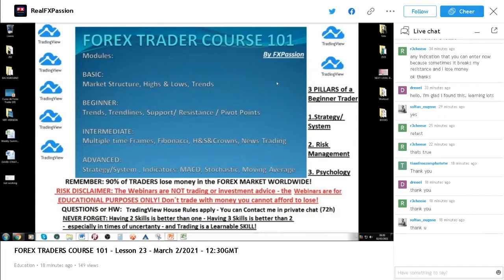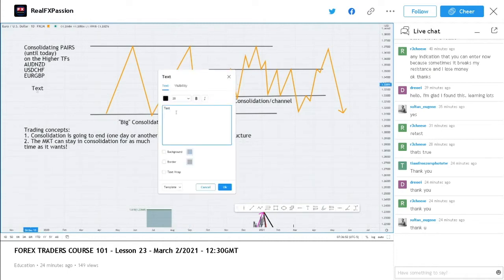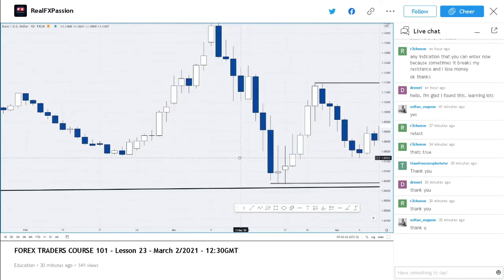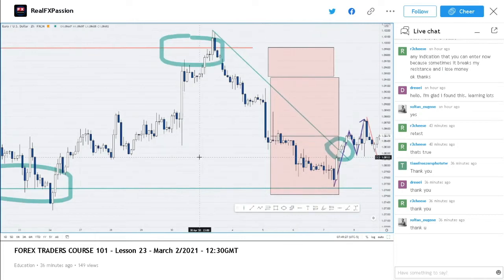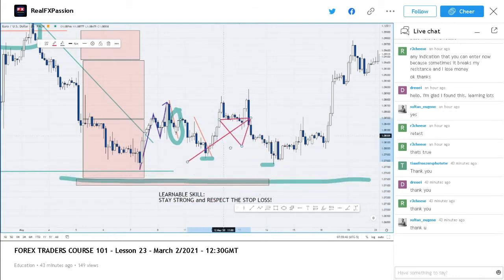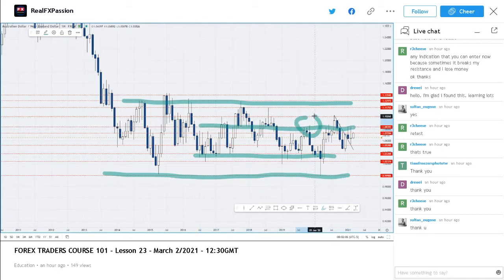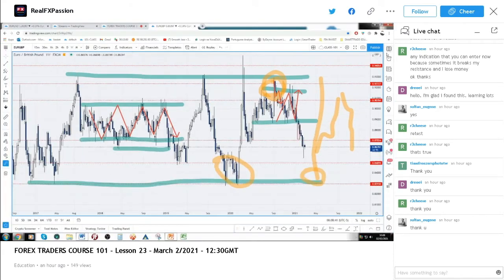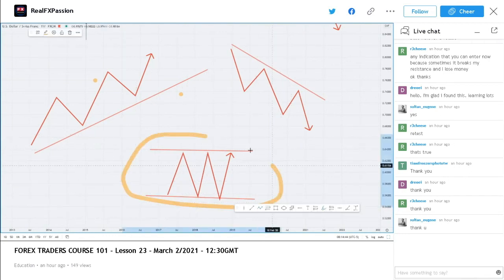FOREX TRADERS COURSE 101 - Lesson 23 - March 2/2021 - 12:30GMT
FOREX TRADERS COURSE 101 -  Lesson 23 - How to Trade Support/Resistance in a sideways channel or Consolidation!

FOR
1. trade for Morris Cap
2. Private Classes or FXP INNER CIRCLE
3. Traders Incubation (Funded) Program
4. Ideas & Partnerships
5. Invest with Morris Cap